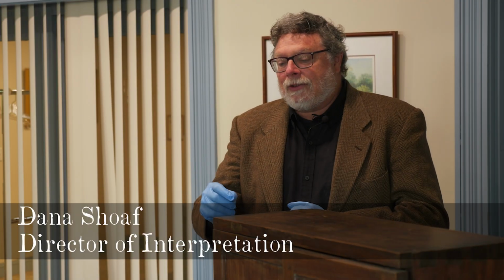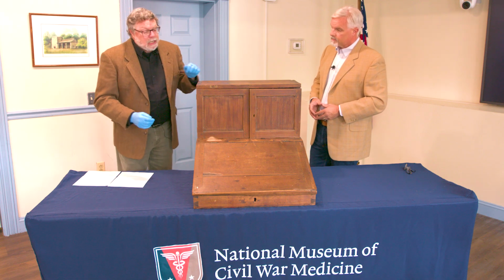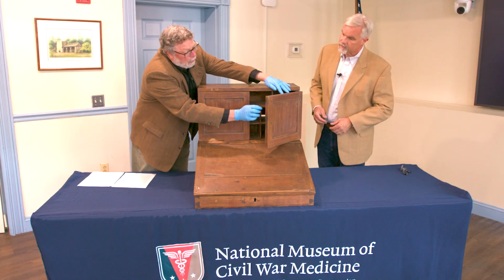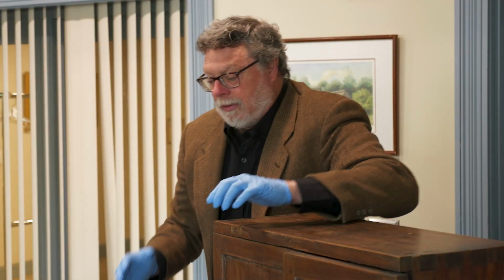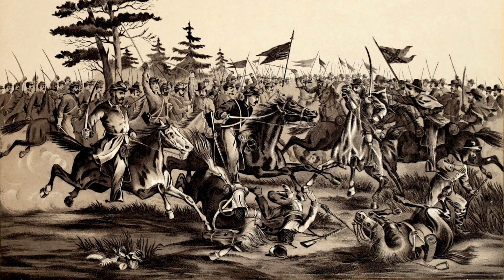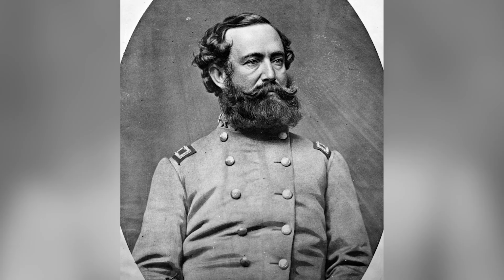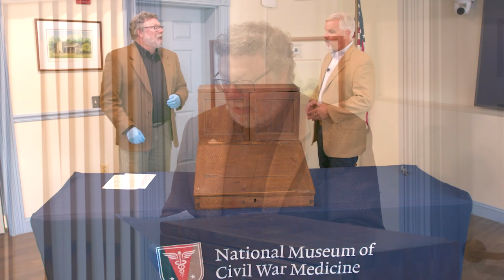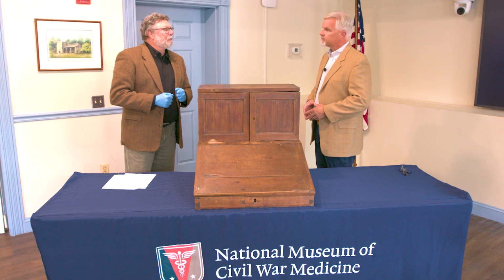Surgeon Fontaine - Attended to JEB Stuart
Join Will as he travels to the National Museum of Civil War Medicine in Frederick, Maryland. Let’s chat with Director of Interpretation Dana Shoaf about an incredibly new piece to their collection - one you won't’ find on display!

Thanks to the 125th OVI Fife and Drum Corps for supporting this video.

Want to show off your interest in history and Civil War Digital Digest?  Check out the store for shirts, drinking ware, and more